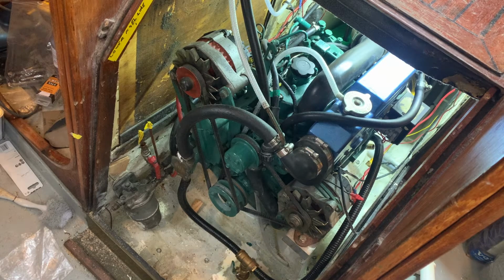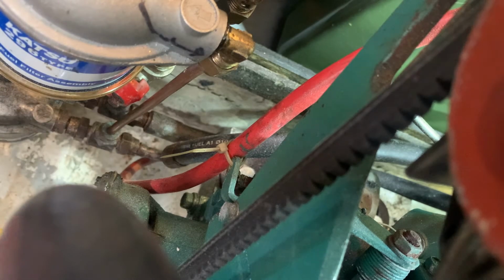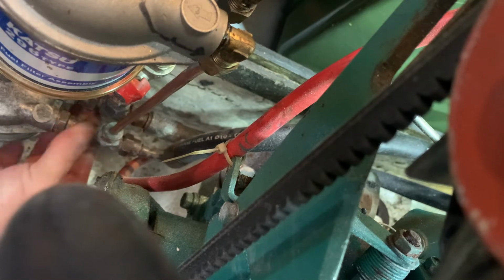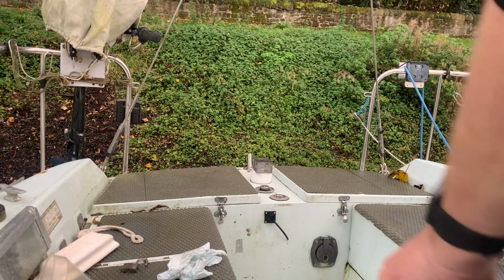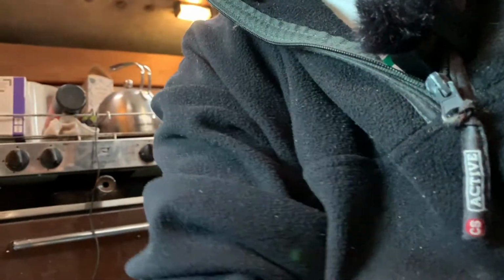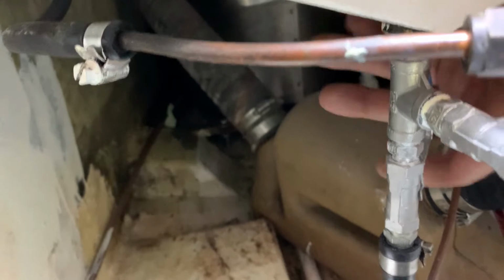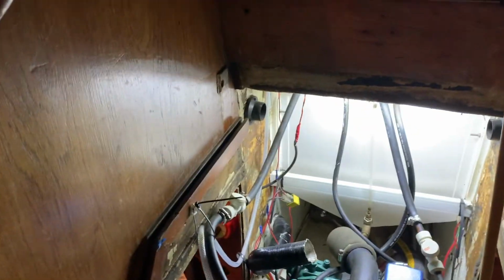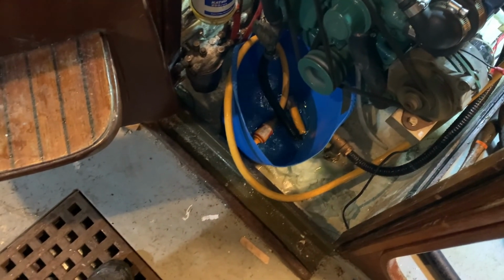Daily Update 3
Attend to another job that was put off for far too long.